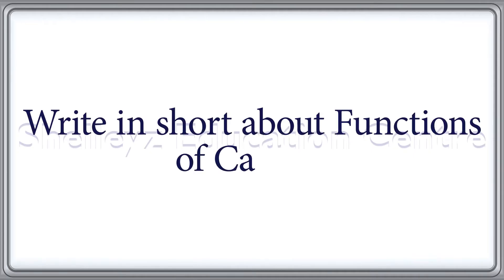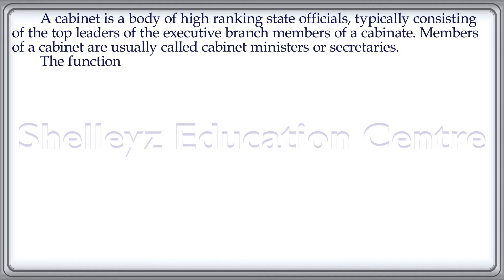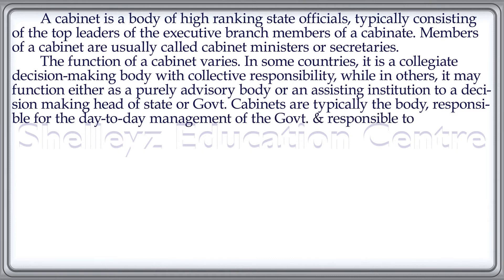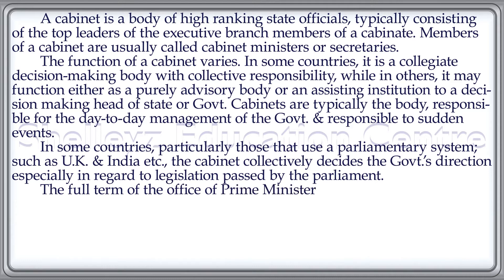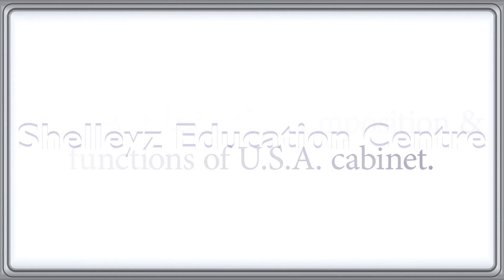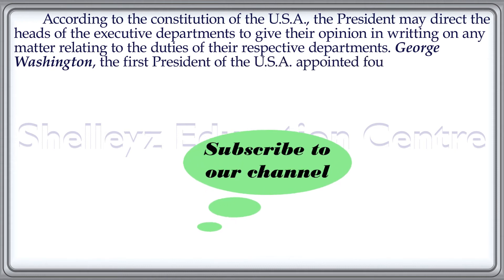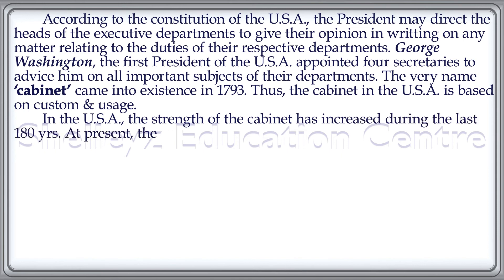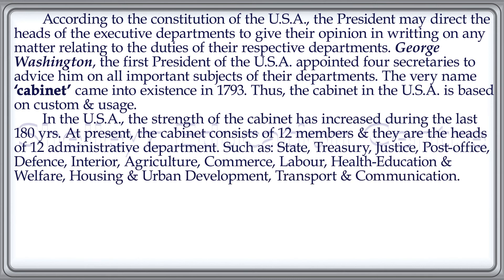Episode 49 | US Cabinet System in English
US Cabinet System: -

US Cabinet is the meeting chaired by the President, of all the departments heads. The first cabinet was chaired by Gorge Washington and contains four members. Today the US Cabinet is much larger and all cabinet Secretaries are appointed by the President and confirmed Senate. There is no constitutional requirement for the cabinet. All members of the cabinet serve as the pleasure of the president.

Watch the video till end and if you have any further quarry in regard to this question and its answer drop it in the comment box.

Enrollment for notes and coaching classes contact @ Whatsapp no - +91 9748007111 or contact through our following links.

More Links: -